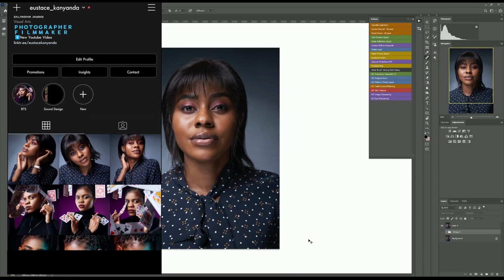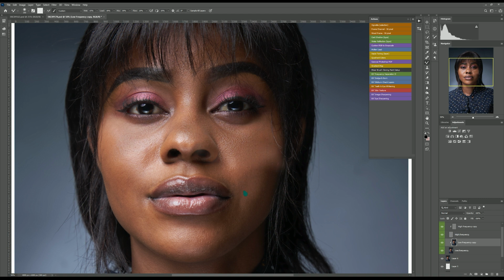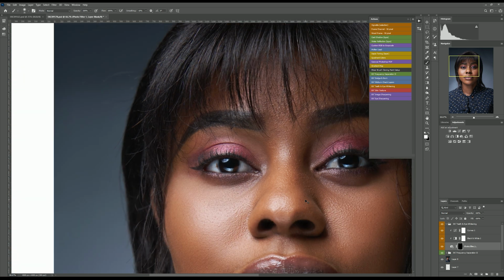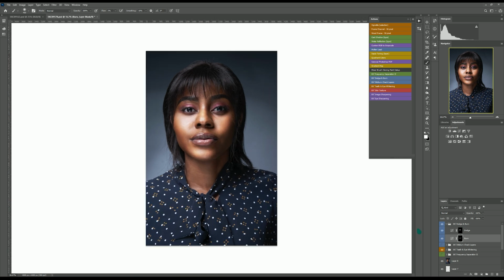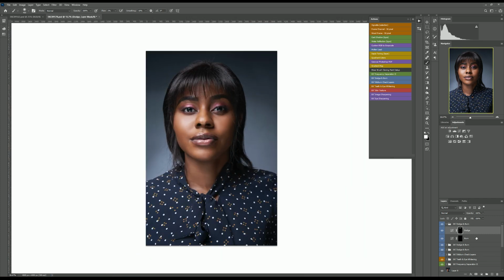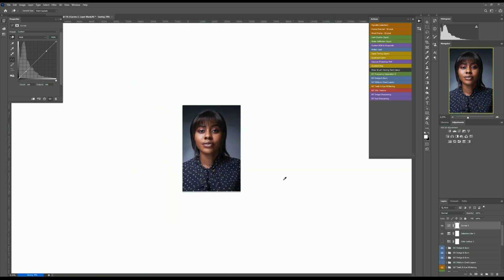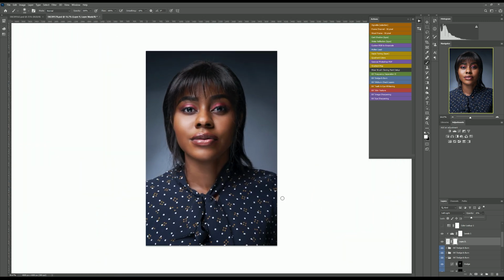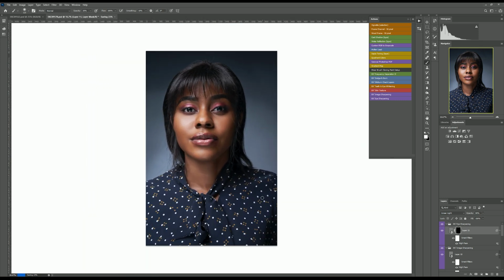How to : High End Skin Retouching / /Frequency Separation / / Softening / / Photoshop Tutorial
In this video I'll be showing you how to realistic retouch your photos.  Removing blemishes, Frequency Separation, Dodge & Burn, Sharpening, making your photos Pop and Color Glade with me using Photoshop 2021.

Table of Contents:
00:00 - Intro
00:48 - Removing Blemishes
01:39 - Frequency Separation
06:03 - Eye Whitening
07:22 - Dodge & Burn
13:08 - Color Grade
17:31 - Enhancing/Popping the Image
19:24 - Image Sharpening
22:07 - Outro